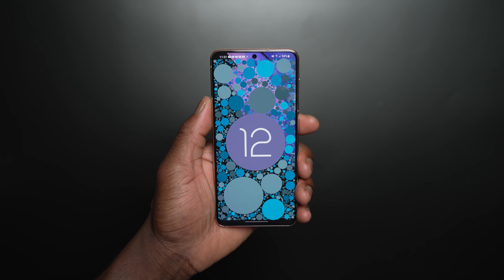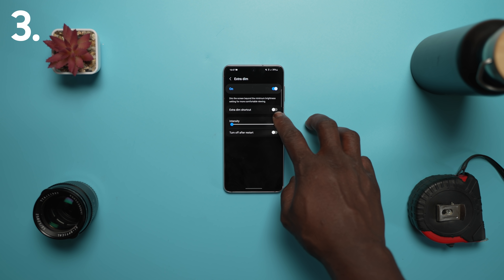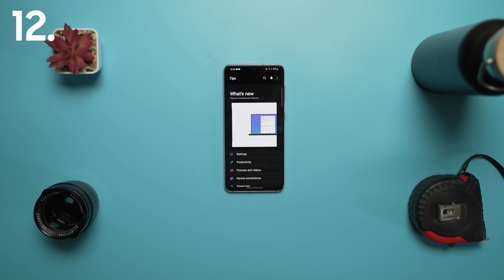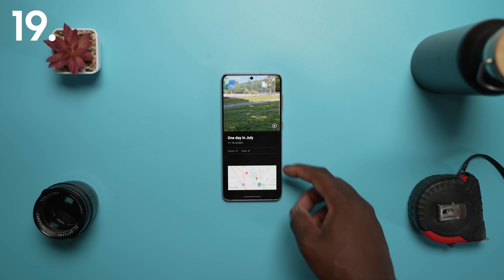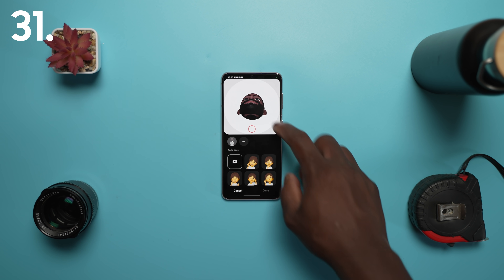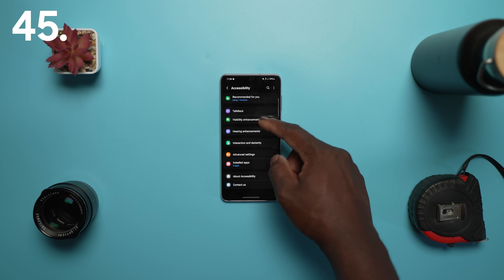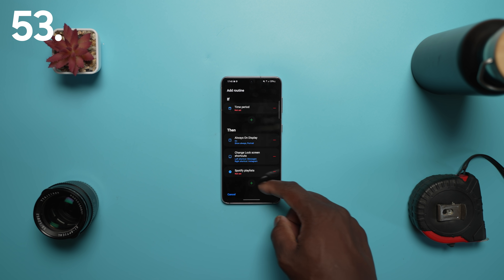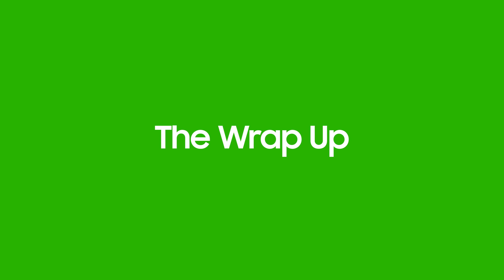One UI 4.0 Beta with Android 12 | 60+ NEW Features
After our initial hands-on with One UI 4.0 Beta with Android 12 on our S21, we have spent more time with it and had more information on some of the additional changes of this build of One UI 4.0 Beta.
As stated from our first video, the beta build is now open for S21 models via registration through the Samsung Members App.
Here is our quick fire breakdown of the additional things we found in One UI 4.0 Beta.

One UI 4.0 Beta | 18 NEW Changes vs One UI 3.1

Timestamps

0:00 Intro
0:51 All Features and Changes
9:02 The Wrap Up